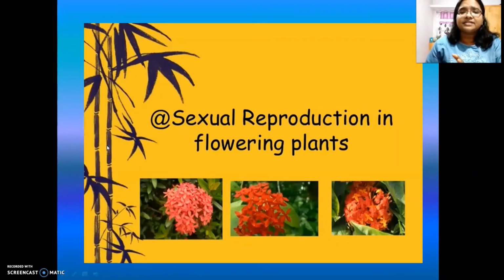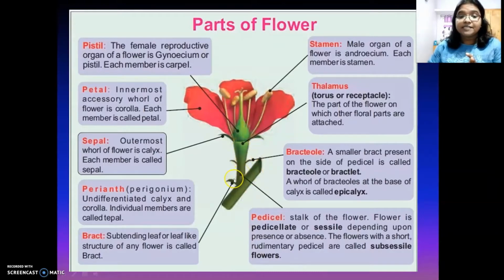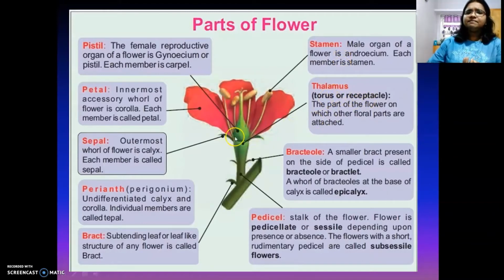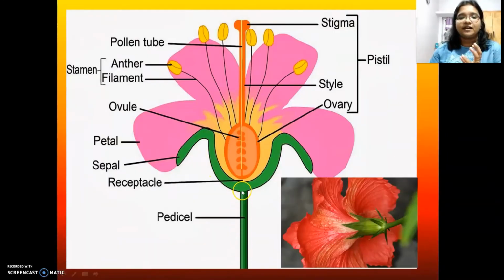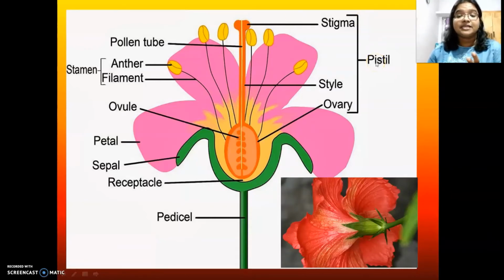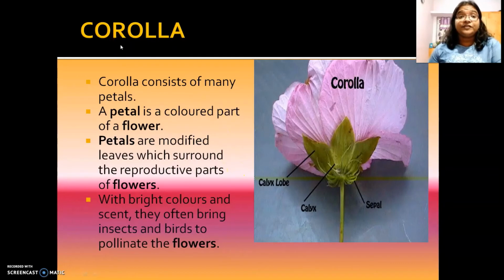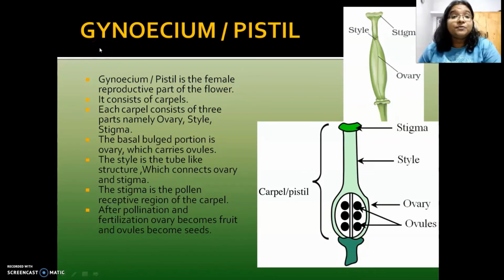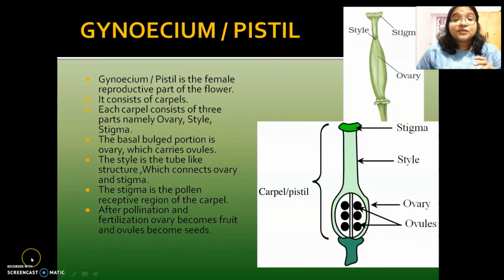Sexual Reproduction In Plants...Part 1